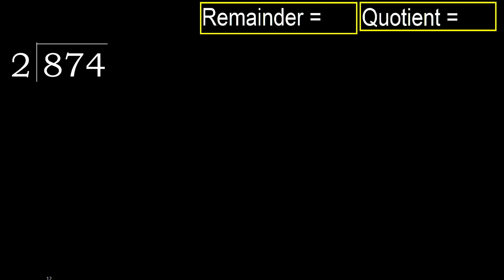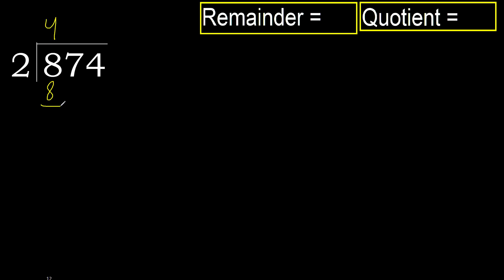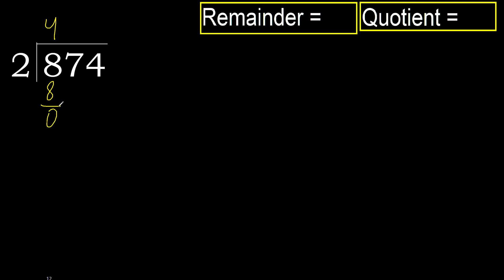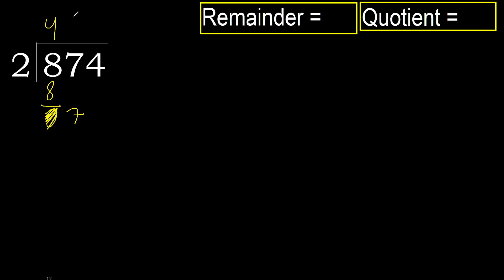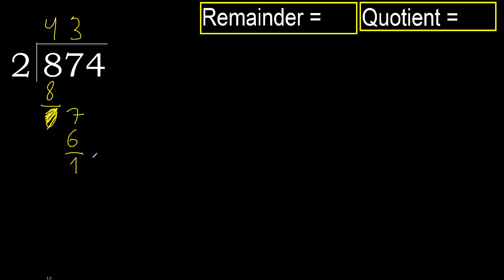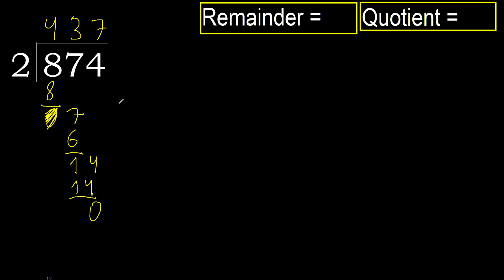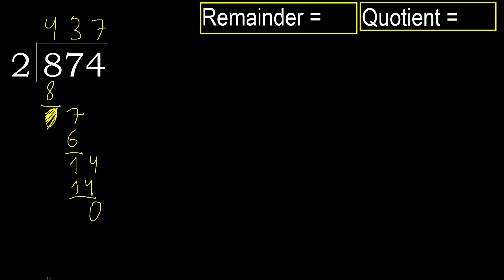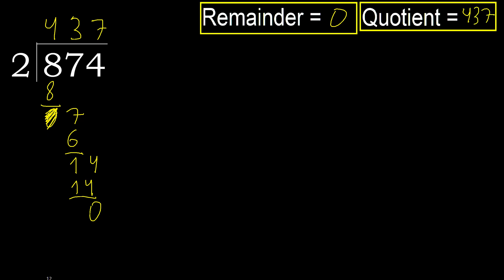Divide 874 by 2 , remainder . Division with 1 Digit Divisors . How to do